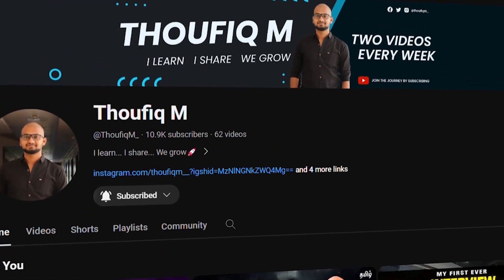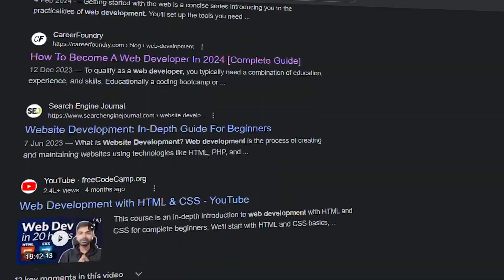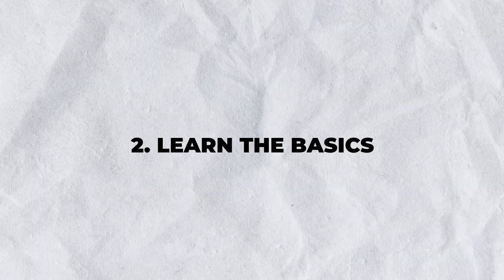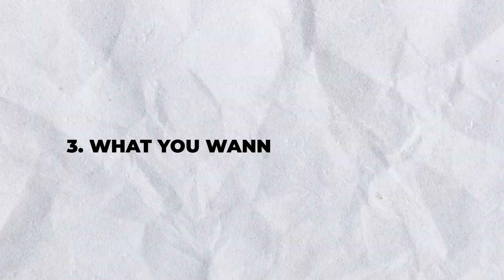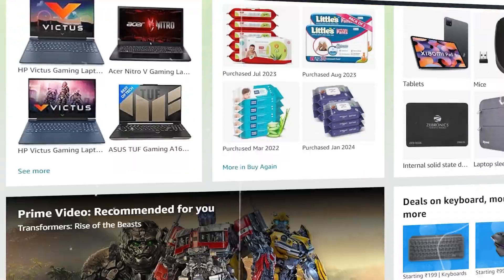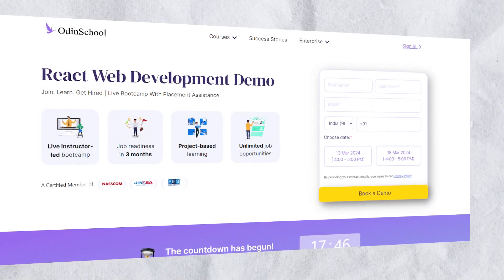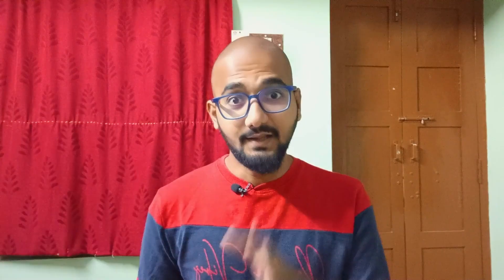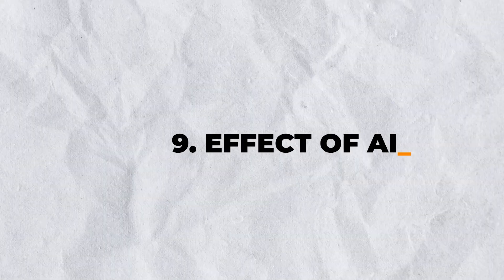Web Developer Roadmap(2024) | in Tamil | Thoufiq M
👉About this video:
This video emphasizes the significance of web development in the digital era, showcasing it as one of the highest-paid professions globally. It provides a roadmap for aspiring developers in 2024, guiding them through goal definition, learning basics, specialization, portfolio building, and staying updated with industry trends. This video also encourages a continuous learning mindset, networking, and adapting to emerging technologies to succeed in the dynamic field of web development

📸My Gadgets:
Mobile: Vivo x70 pro